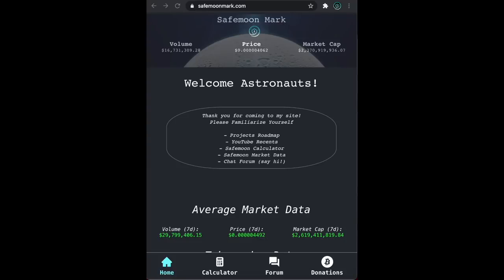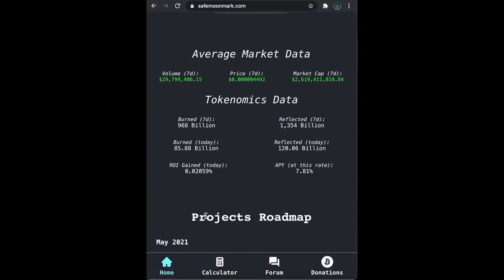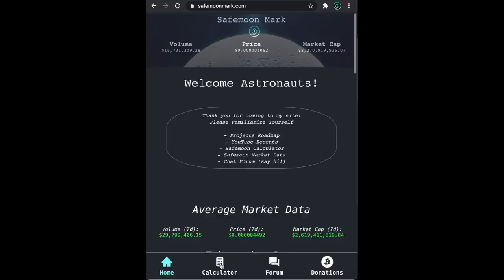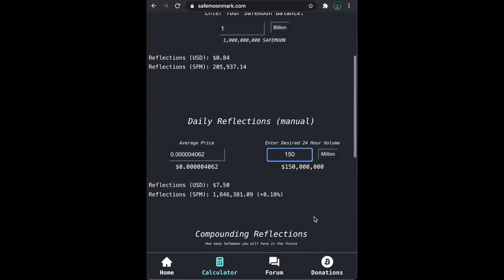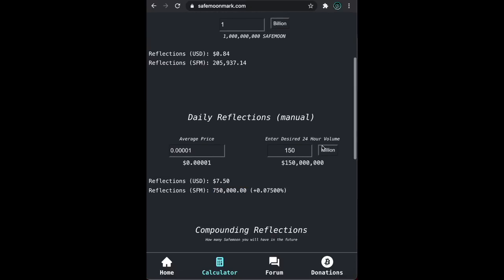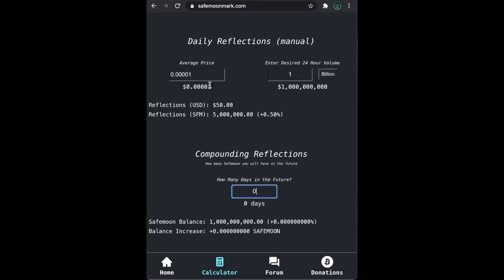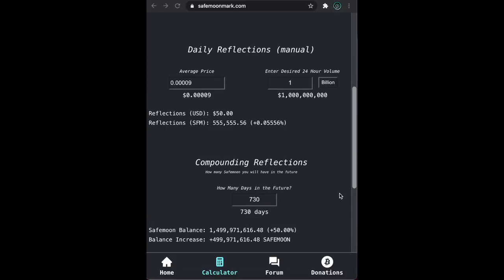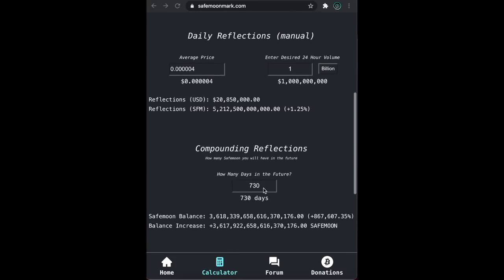Tokenomics SOLVED! Project PASSIVE INCOME, REFLECTIONS, BURN for SAFEMOON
Debut of - track passive income, reflections, and burn under any conditions you want! Shows how PRICE DOESN'T MATTER! Decide on your own price floors from the data given to you!